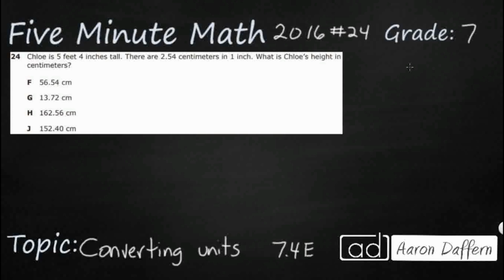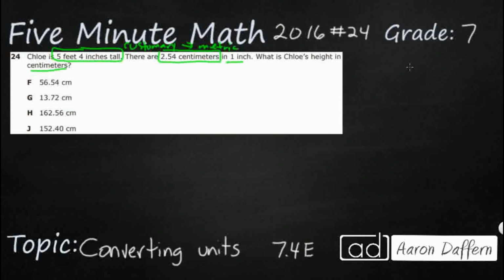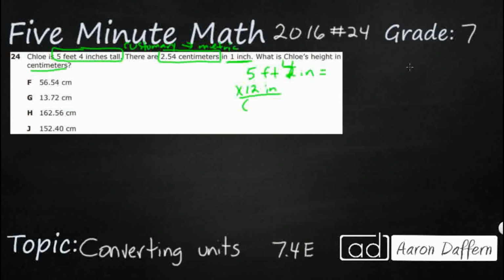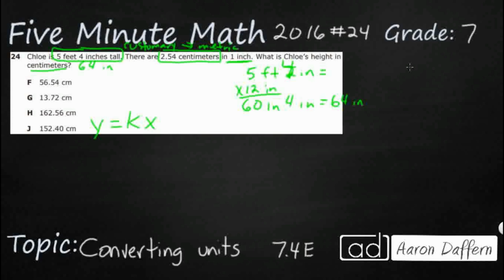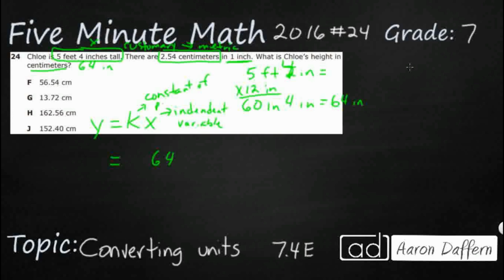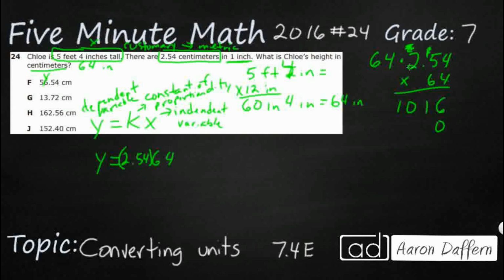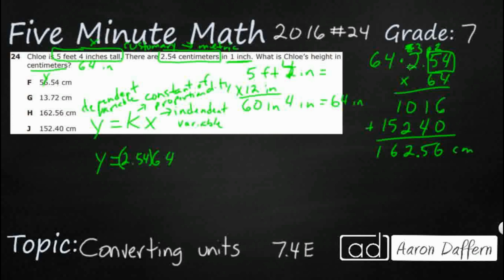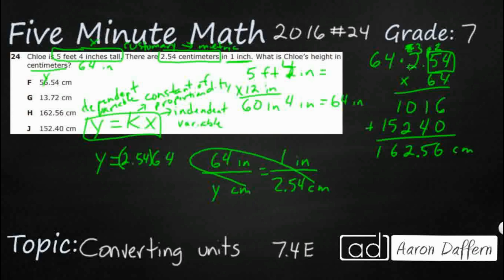7th Grade STAAR Practice Converting Units (7.4E - #1)